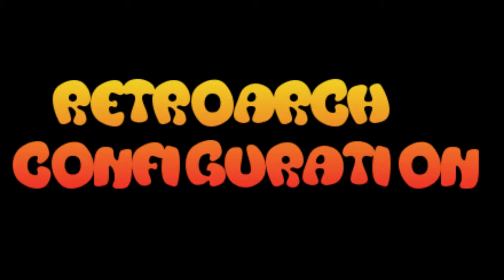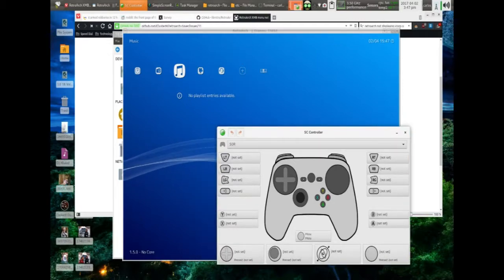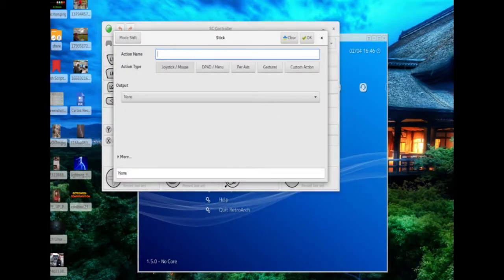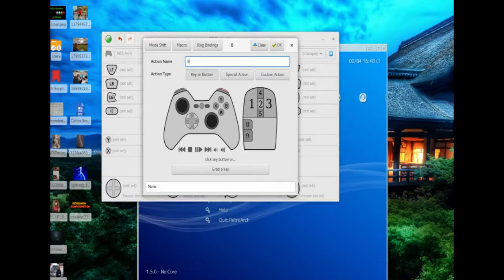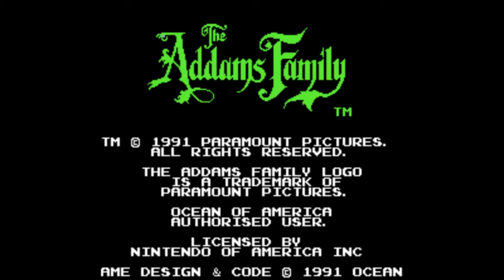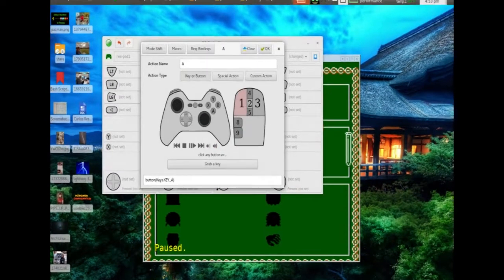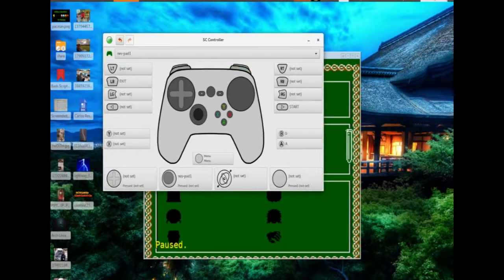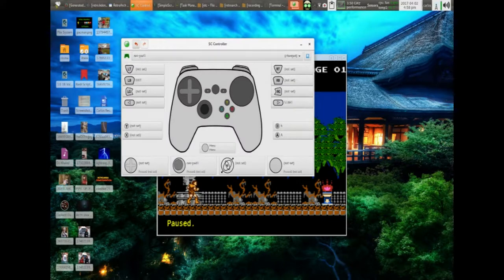retroarch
Getting Retro Arch up and running and setting up steam controller.
I left the mistake I made on purpose so dont make the same mistake I did :)